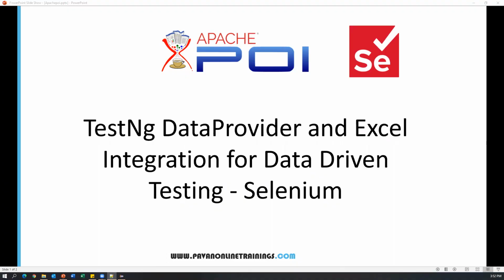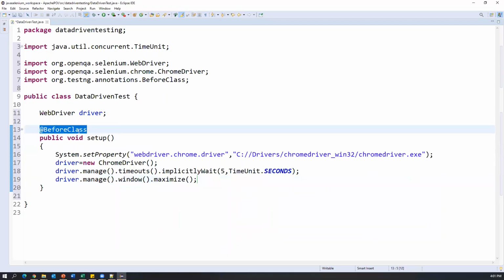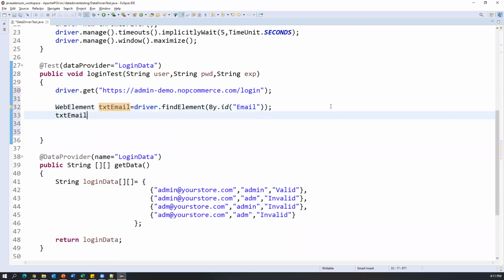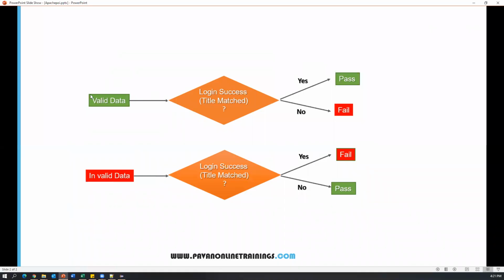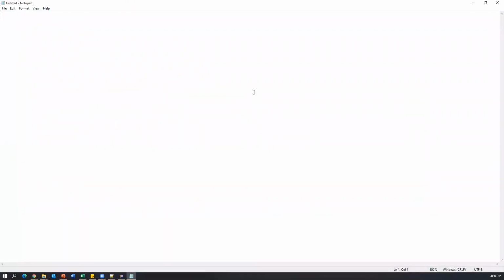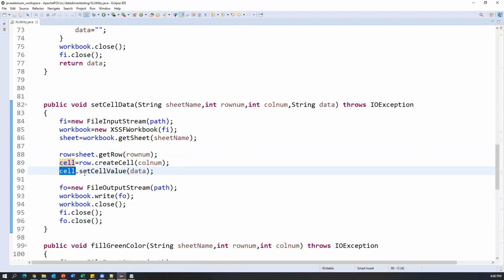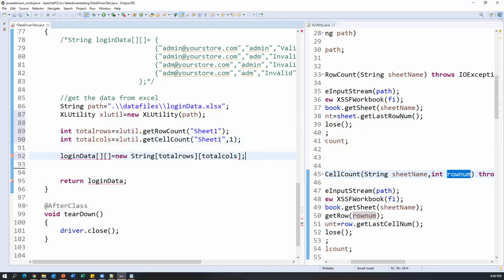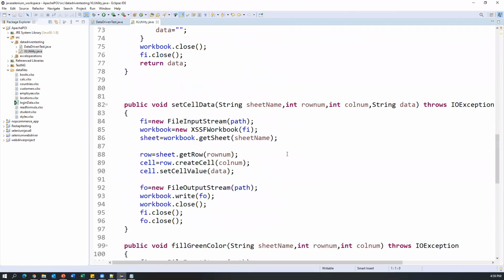Apache POI Tutorial Part10 - Data Driven Testing in Selenium | TestNG DataProvider and Excel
Topics :
1) Data Driven Testing in Selenium
2) TestNG DataProvider and Excel